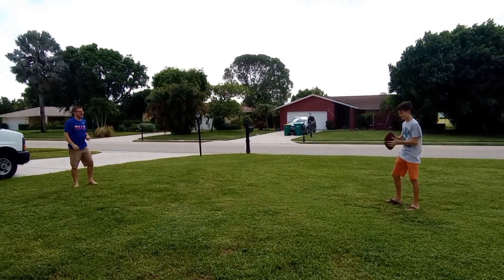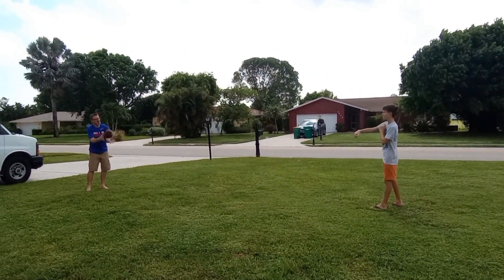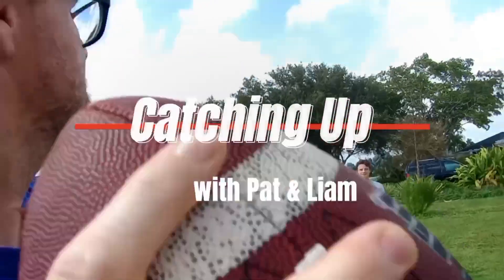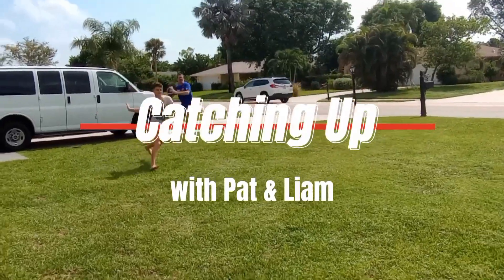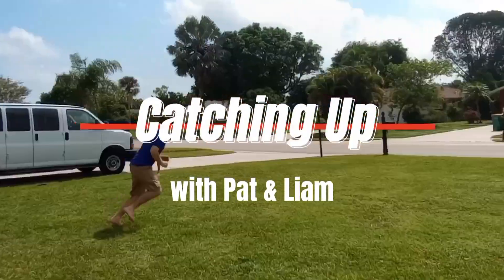Catching Up: Episode 1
Catch up on the highlights of week 1 as discussed by father and son.